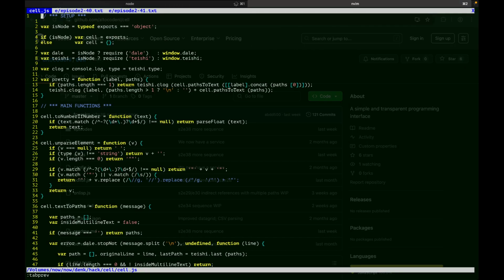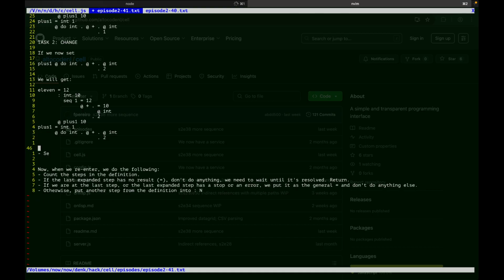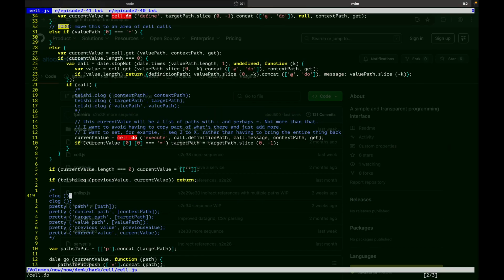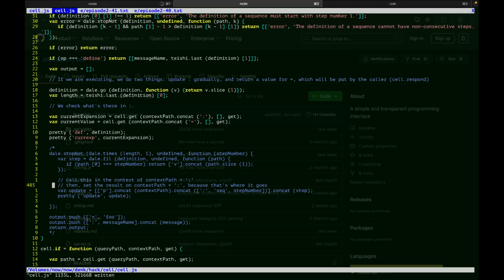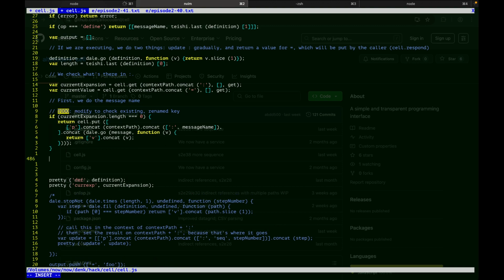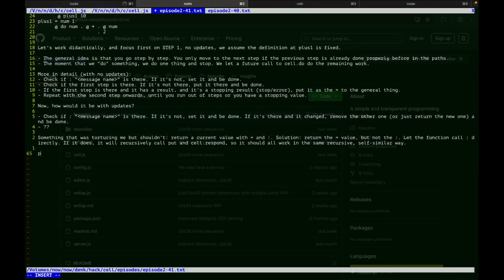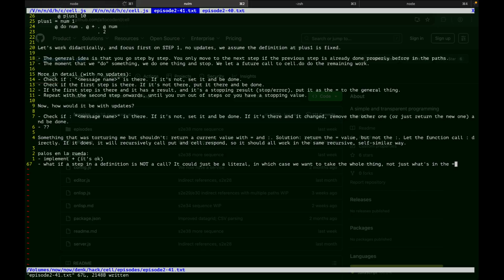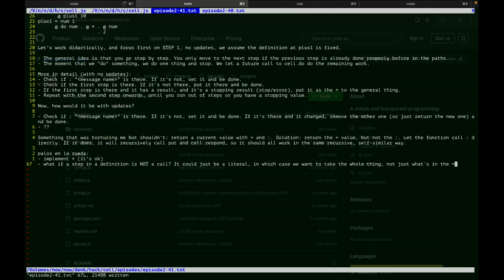Making Cell - S2E41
Forty-oneth episode of season 2! I'm building a programming environment from scratch while recording myself. Watch me struggle figuring out how to make it useful! Today, it starts as a slog and then we almost get to working code. It's taking shape.

Unfortunately, the video freezes at minute 37 or so.

TASK 1: INITIAL

This:

eleven @ plus1 10
plus1 @ do int . @ + . @ int
                     . 1

Should become:

eleven = 11
       : int 10
         seq 1 = 11
               @ + . = 10
                     @ int
                   . 1
       @ plus1 10
plus1 = int 1
      @ do int . @ + . @ int
                     . 1

TASK 2: CHANGE

If we now set

plus1 @ do num . @ + . @ num
                     . 2

We will get:

eleven = 12
       : num 10
         seq 1 = 12
               @ + . = 10
                     @ num
                   . 2
       @ plus1 10
plus1 = num 1
      @ do num . @ + . @ num
                     . 2

Let's work didactically, and focus first on STEP 1, no updates, we assume the definition at plus1 is fixed.

- The general idea is that you go step by step. You only move to the next step if the previous step is already done properly before in the paths.
- The moment that we "do" something, we do one thing and stop. We let a future call to cell.do do the remaining work.

More in detail (with no updates):
- Check if : "message name" is there. If it's not, set it and be done.
- Check if the first step is there. If it's not there, put it there and be done.
- If the first step is there and it has a result, and it's a stopping result (stop/error), put it as the = to the general thing.
- Repeat with the second step onwards, until you run out of steps or you have a stopping value.

Now, how would it be with updates?

- Check if : "message name" is there. If it's not, set it and be done. If it's there and it changed, remove the other one (or just return the new one) and be done.

Something that was torturing me but shouldn't: return a current value with = and :. Solution: return the = value, but not the :. Let the function call : directly. If it does, it will recursively call put and cell.respond, so it should all work in the same recursive, self-similar way.

palos en la rueda:
- implement + (it's ok)
- what if a step in a definition is NOT a call? It could just be a literal, in which case we want to take the whole thing, not just what's in the =. We will just check if there's an @ as the first element of the last path, if so, it has to be a call.

I wonder if a path giving you more paths is a sort of algebraically closed group.